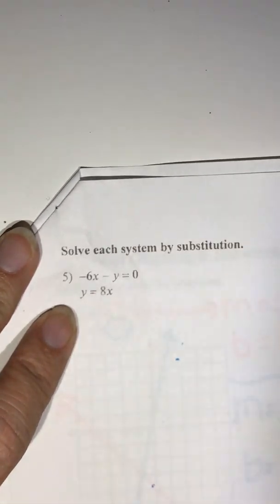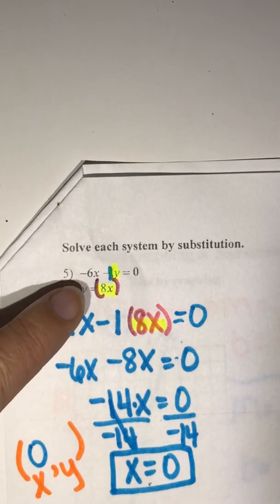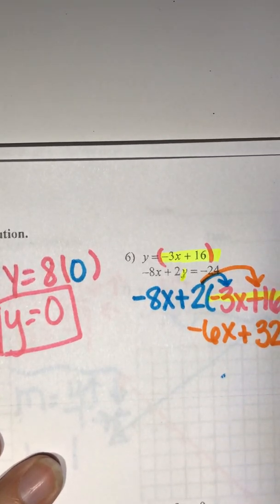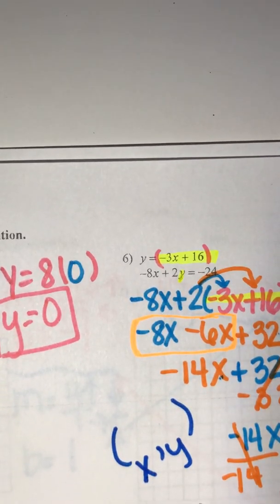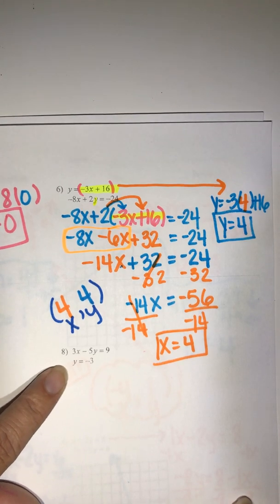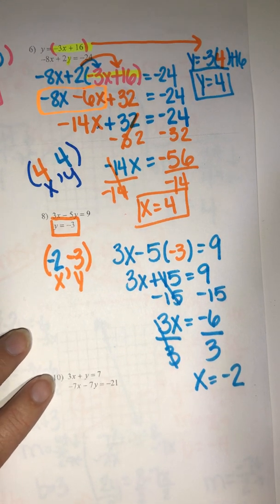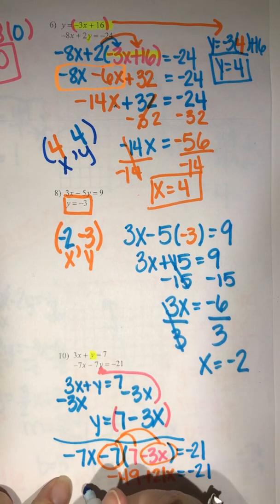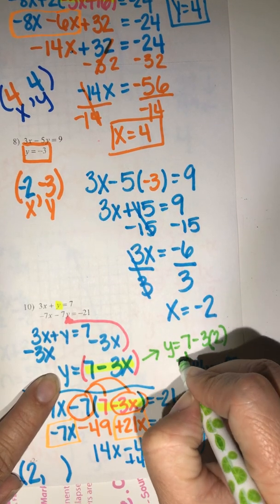Review systems of equations substitution method